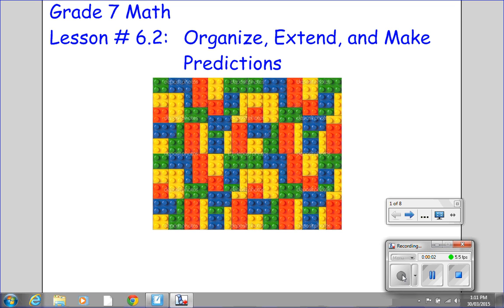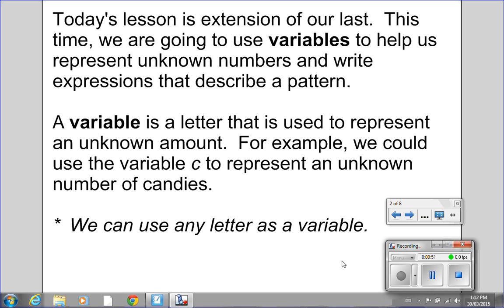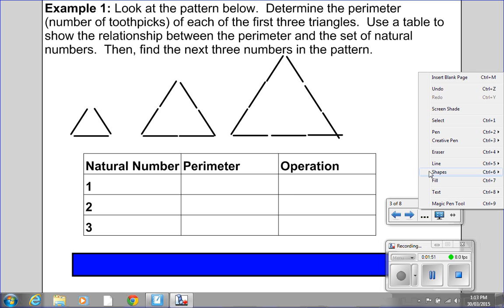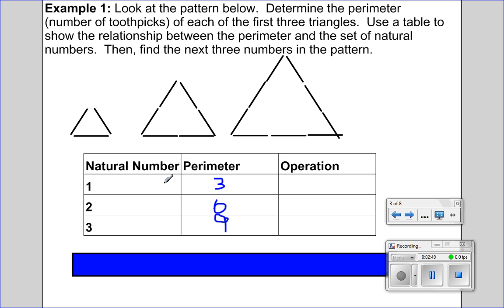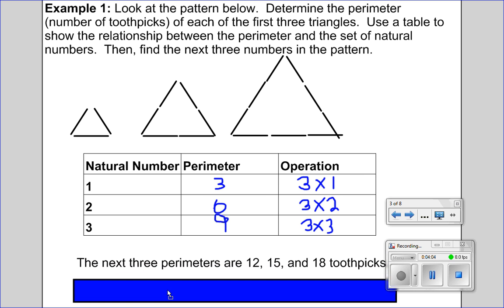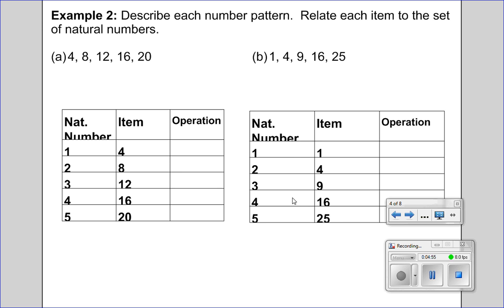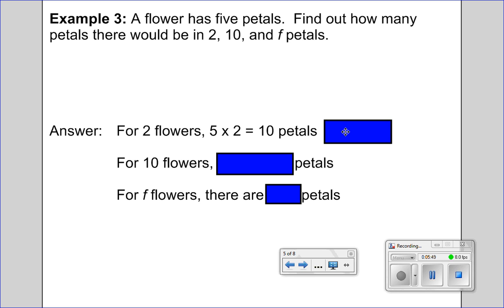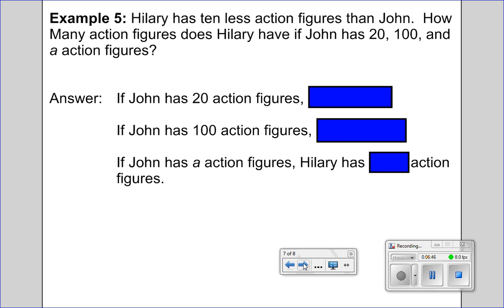Lesson # 6 2